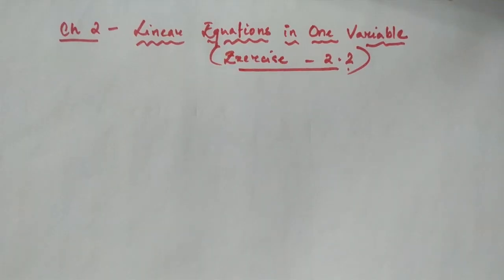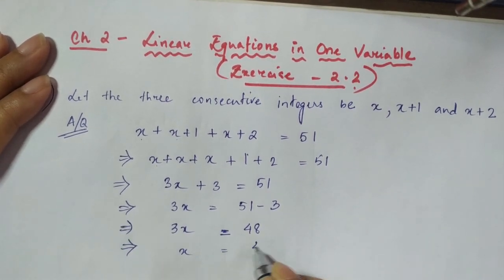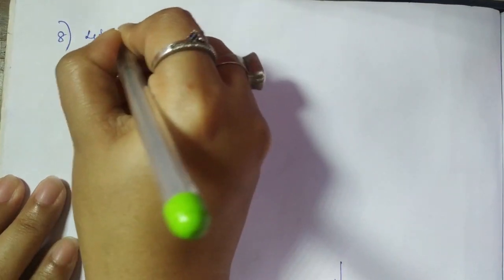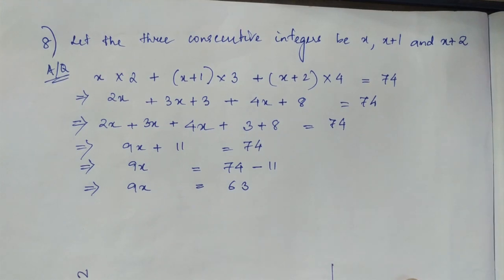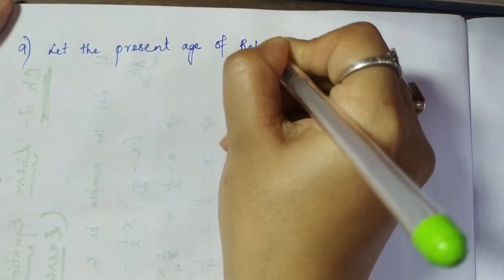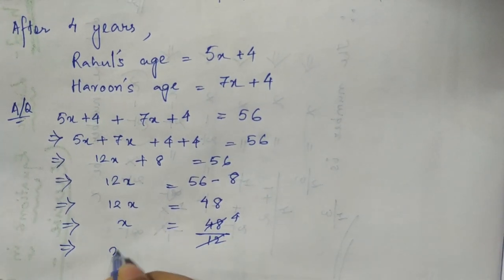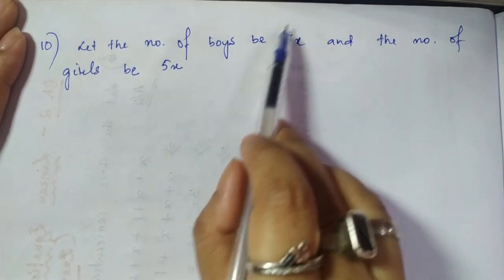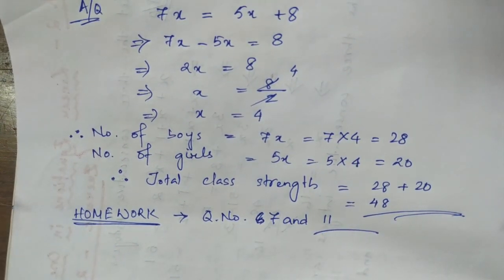Class 8 mathematics (chapter 2) _day 3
Ch 2 Linear Equations in One Variable (Exercise 2.2) part 2